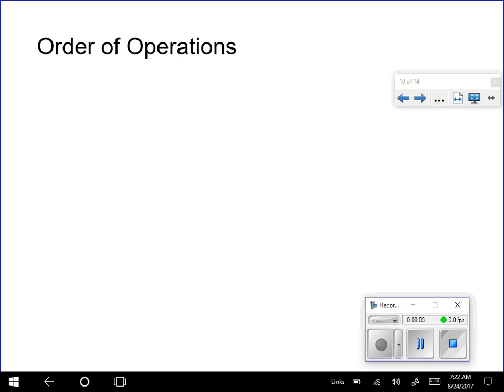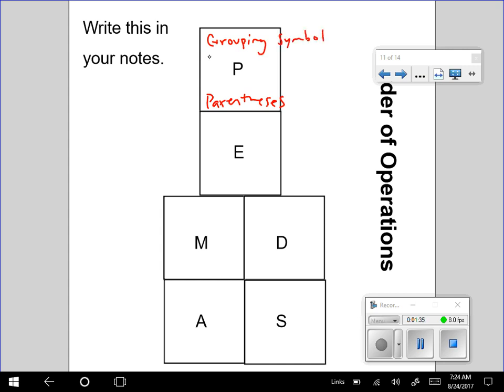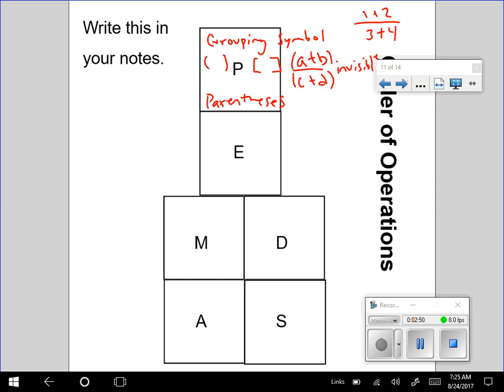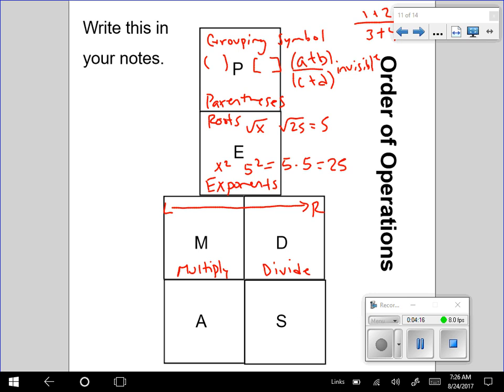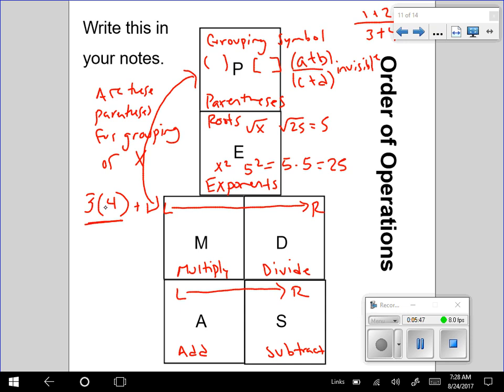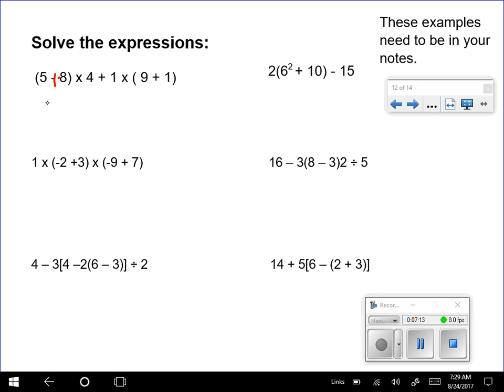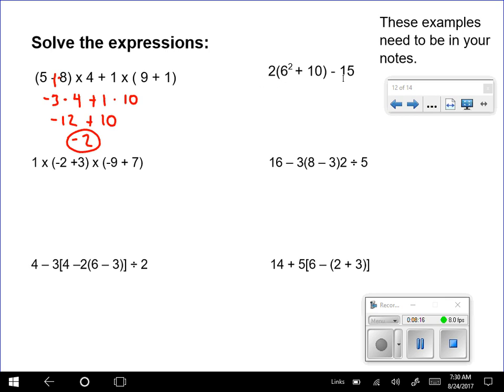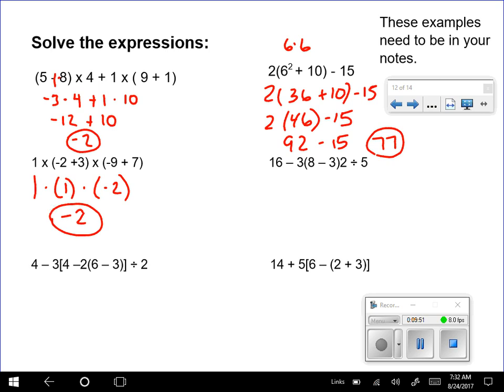Math 8: Order of Operations Review